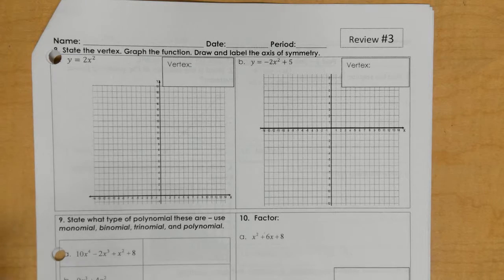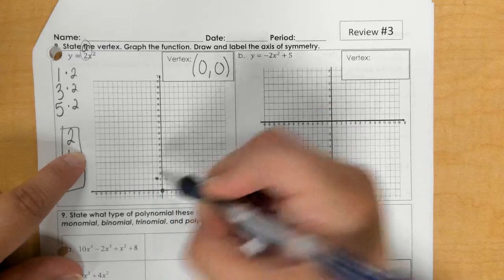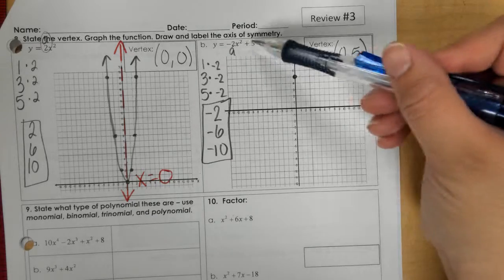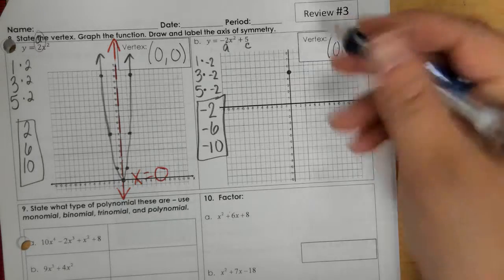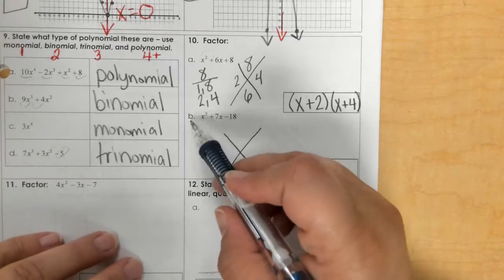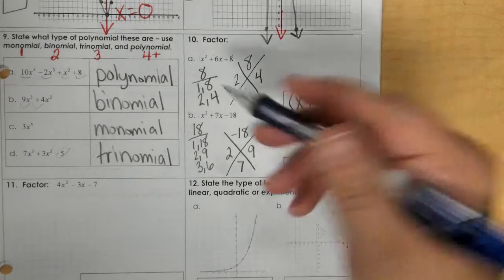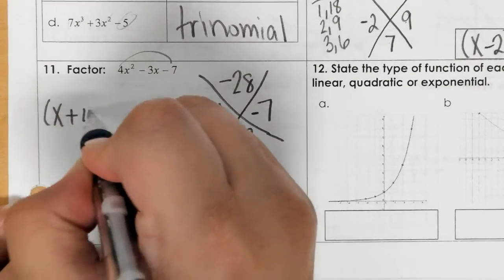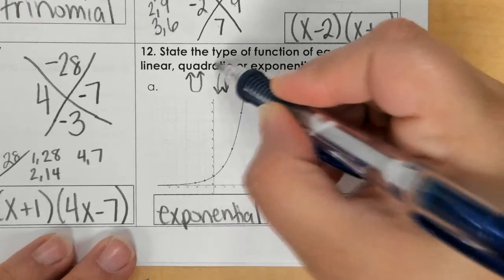Alg Final Exam Review #3 Part 1 Questions [8 - 12]